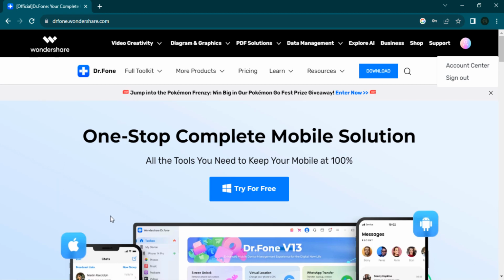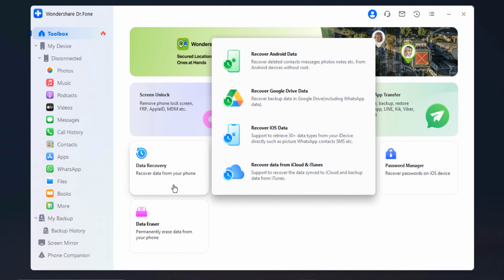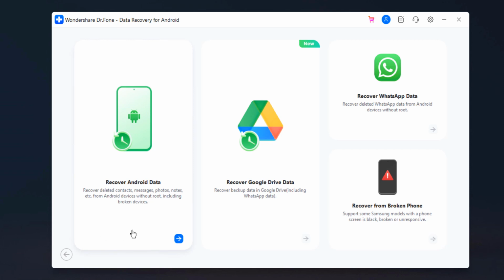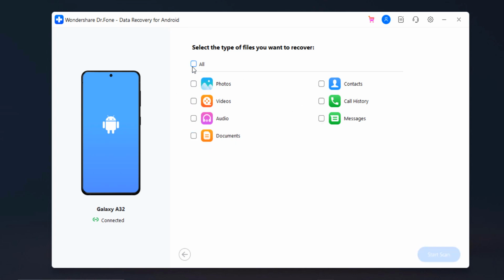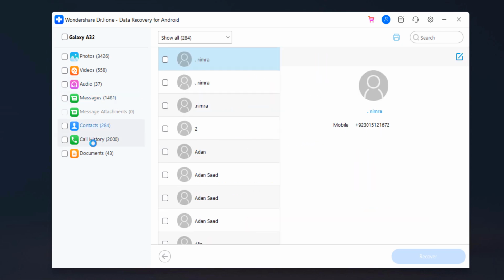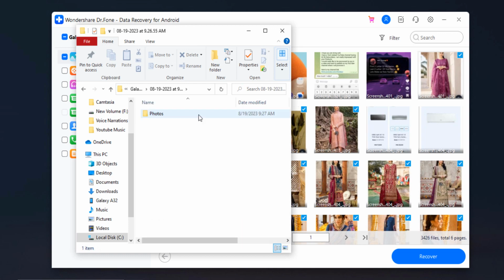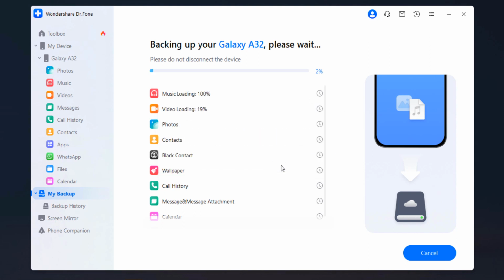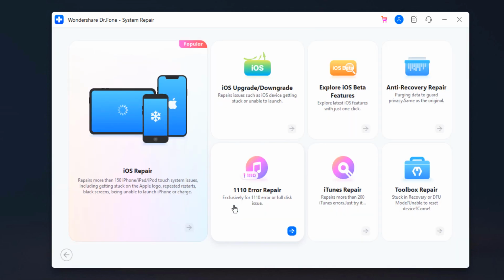How to Recover Deleted Data from Android Phone / Wondershare Dr.Fone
Will Apple bring ChatGPT Enhanced Siri to iOS 17? Drop your answer below: "yes" or "no."You could win incredible prizes!